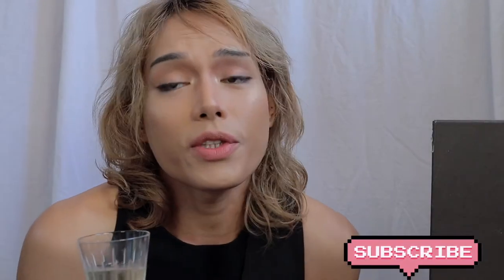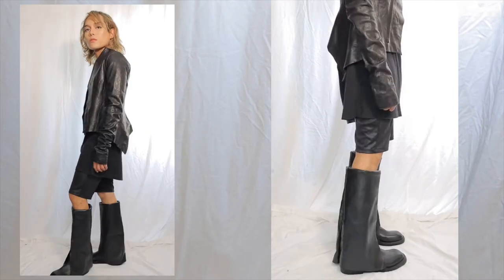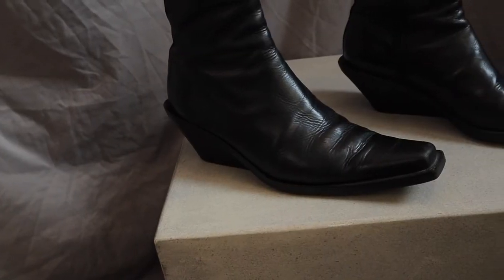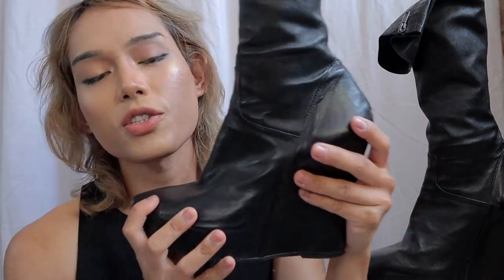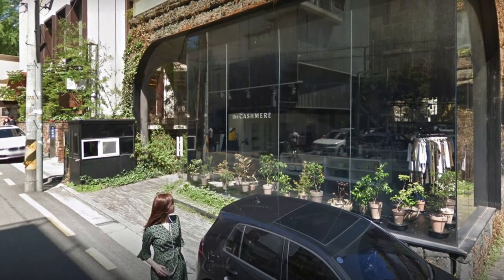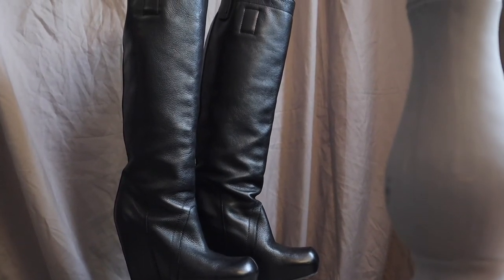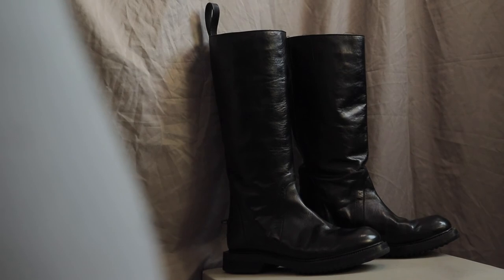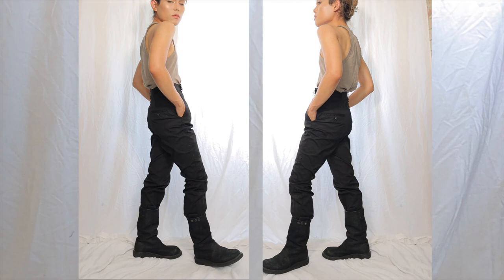MY ENTIRE BOOT COLLECTION 2021 (lots of archive rickowens)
Last year, I did a shoe collection video giving homage to my Avant Garde fashion icons ( watch it here @TnTw)  but there are huge additions to my collection this year. I had to make this video too since it is highly requested. There will be lots of runway, archive pieces and also boots from Rick Owens, Ann Demeulemeester, Margiela etc.

Enjoy the video and this is all for us , shoe lovers!
Happy holidays, Merry Christmas and Happy New year!

Let me know on the comment section your thoughts or any feedback. Love you all!

INSTAGRAM IDOLS  (photos used)

my blog is still alive lol (trying)

1:58-   Wittner boots
            outfit : Rad Hourani jacket, Rick owens Babel pants

3:05 -  double layer boots
             outfit: Rick Owens limo leather jacket, COS t-shirt and shorts

4:28 -  "why i'm obsessed w/  boots/ fashion "

5:45    ACNE spin wedges tan
            outfit: Ann Dem blazer, uniqlo tee, Ann Dem pants , barbed wire
            necklace

6:31    ACNE spin wedges black
            outfit Junya Watanabe top, Rick Owens sisyphus camel wool skirt

7:15- Maison Margiela wedges
          outfit:  Junya Watanabe top , Comme Des Garçons 2d skirt

7:48 Ann Demeulemeester western boots
         outfit Ann Demeulemeester wool blazer, Ann Demeulemeester pants,
         PRADA crossbody, Uniqlo tee,
         barbed wire necklace

9:53 Ann Demeulemeester stocking boots
        outfit  Yohji Yamamoto long cardigan, Rick Owens drape top, Helmut
        Lang split skirt

 11:02 - concealed wedges

12:26-  Yohji Yamamoto long boots
        outfit  cut out sweater from korea, oversized shirt COS, COS shorts

11:26 Rick Owens ankle boots -blistered leather
        outfit Rick Owens robot jacket , Ann Demeulemeester pants

14:57 Rick Owens beige boots
        outfit Rick Owens leather jacket , Rick Owens Sphinx top, DRKSHDW
        zip skirt

15:33 Rick Owens black biker smooth leather

16:05 Rick Owens biker pull on black
        outfit vneck shirt Uniqlo, Rick Owens Bauhaus pants

16:35 Rick Owens biker pull on brown
        outfit Rick Owens leather biker IN DARK DUST, Rick Owens DRKSHDW
         zip skirt

17:39 Rick Owens knee high biker grey
        outfit Rick Owens zip blouse, Rick Owens Sisyphus skirt

18:18 Rick Owens knee high biker black
       outfit Rick Owens robot denim jacket , COS shorts

18:51 Rick Owens crust wedge boots in grey
      outfit Helmut Lang top, Gareth Pugh denim vest , split skirt  by Helmut
      Lang

21:00 Gucci Queercore brogues

22:00 Rick Owens Turbo Wedge for Men
          outfit Rick Owens dress, Helmut Lang skirt

23:13 Rick Owens turbo wedge STAG Over the Knee boots
         outfit Rick Owens Lillies padded waterfall jacket, Rick Owens
          DRKSHDW mesh biker, COS leather look shorts

23:59 Rick Owens CYCLOPS boots
       outfit Rick Owens Aguila long vest , Rick Owens BABEL pants, cut out
       vest korea

24:39 Rick Owens Creeper Boots
       outfit Rick Owens tank top, Rick Owens BABEL pants